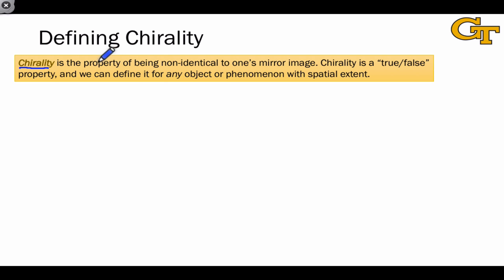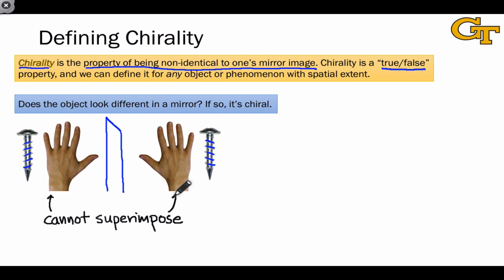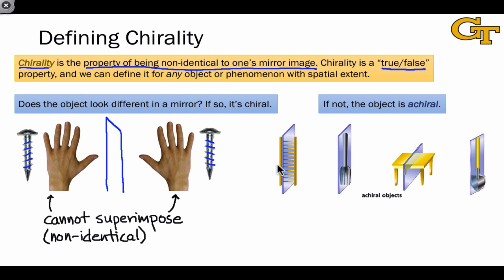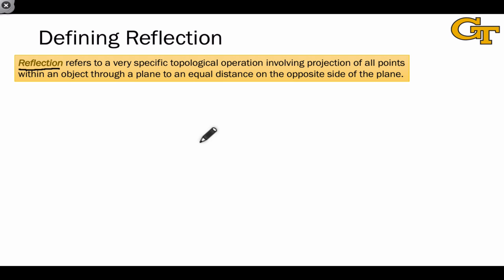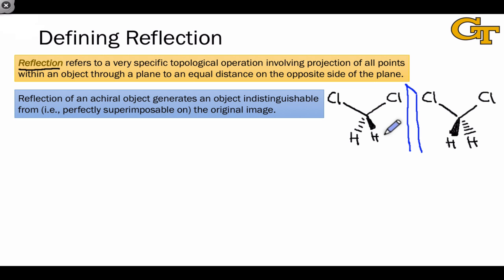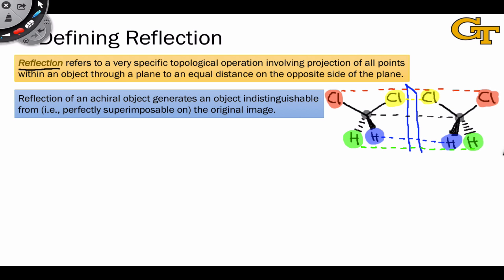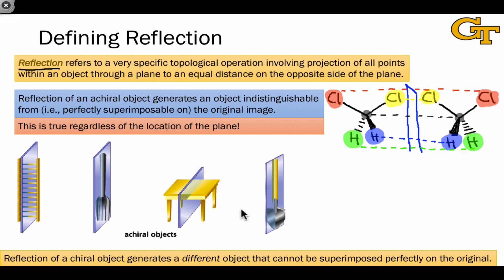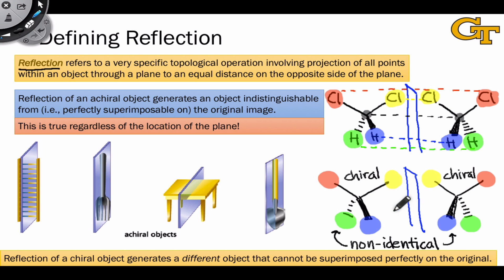07.02 A Formal Definition of Chirality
Chirality as being non-identical to (not the same as) one’s mirror image. The topological operation of reflection and examples.

00:00 Introduction
00:41 Defining Chirality
03:12 Precisely Defining Reflection
05:56 Internal Planes of Reflection
06:34 Reflection of Chiral Objects